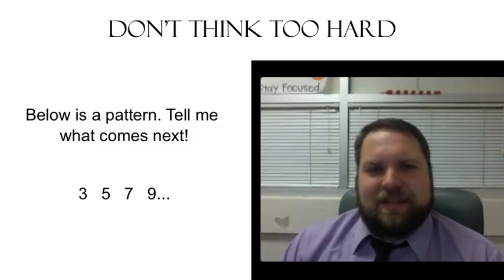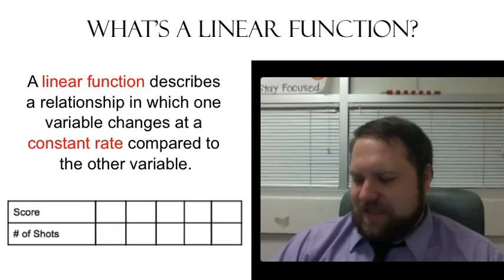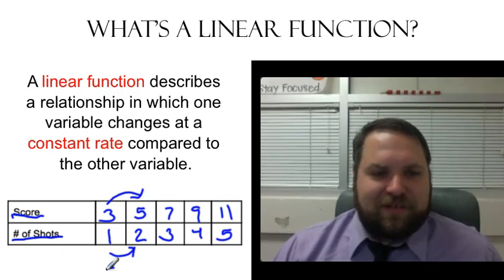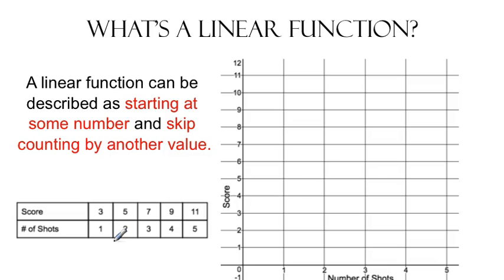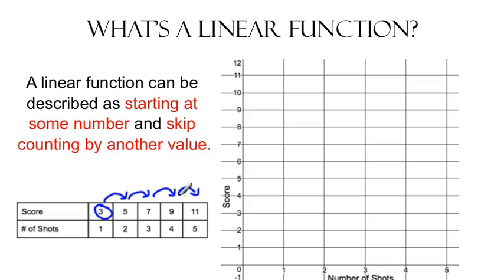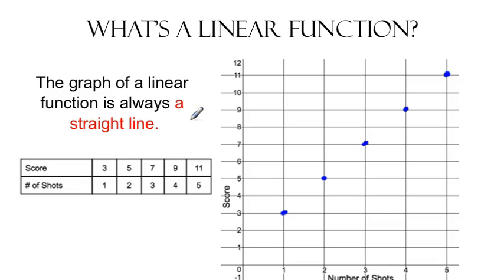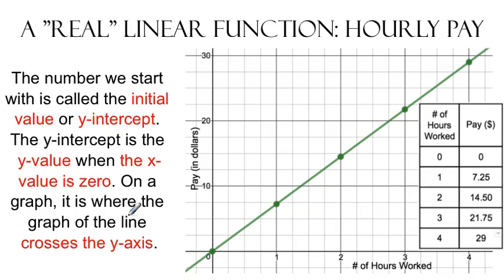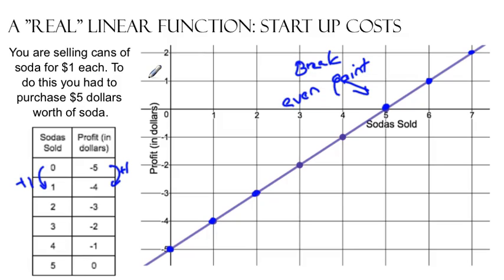The Graph of a Linear Function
In this video, we get into the meaning of the graph of a linear function.